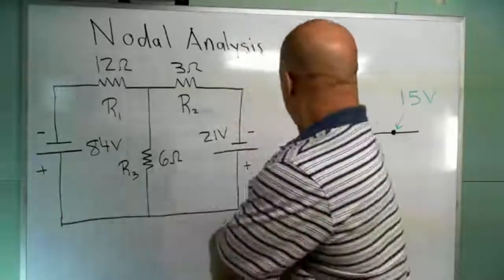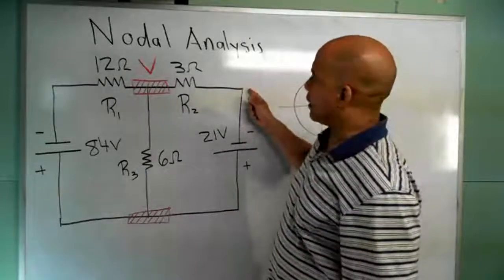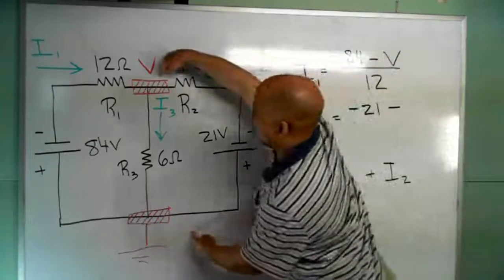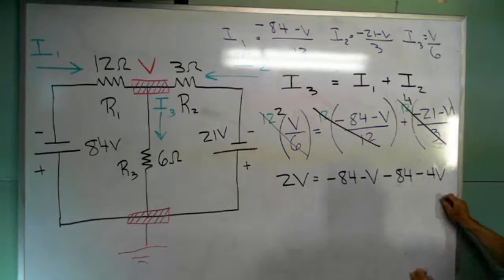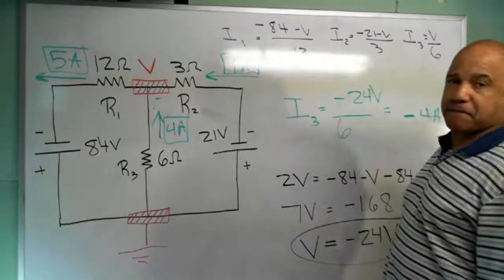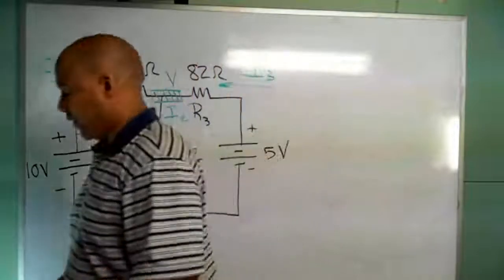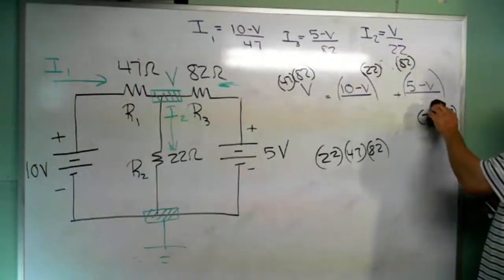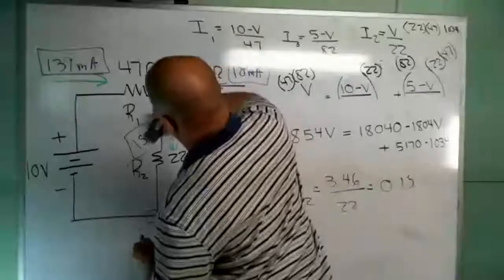Nodal Analysis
We will solve a network that we previously solved using Superposition and Mesh Analysis. This time we will use Nodal Analysis. See which method you like best.